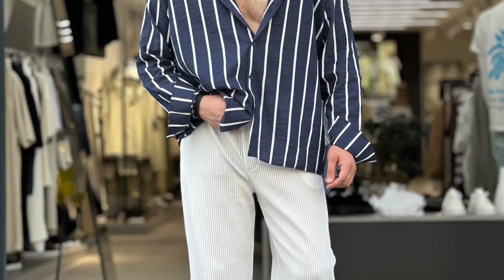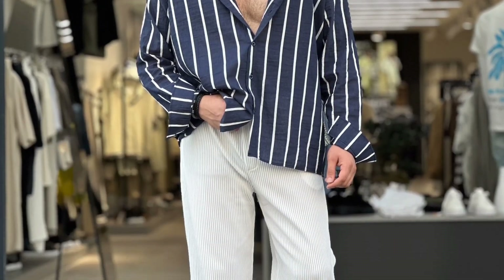10 Latest Summer Outfit Ideas For Men 2024 | Men's Fashion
Embrace the warmth of Summer 2024 with our curated collection of cool, breezy outfit ideas for men. Transition seamlessly from the vibrant spirit of Spring into the laid-back, sun-drenched days of Summer with lightweight fabrics, relaxed fits, and lively patterns. Dive into a palette of earthy neutrals punctuated with splashes of ocean blues and sunset oranges, perfect for beach days, city nights, and everything in between. Explore how to mix practicality with panache, ensuring every moment is effortlessly stylish. Let your wardrobe reflect the sunny days and capture the essence of Summer in every outfit. 🌞🩳